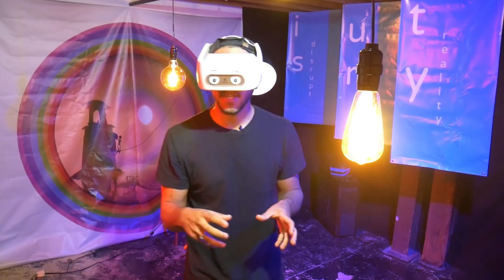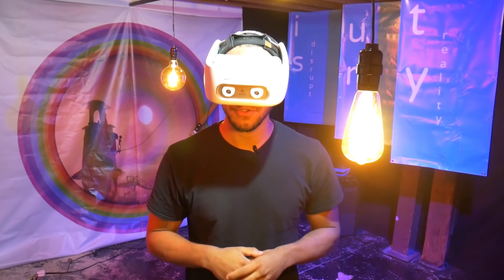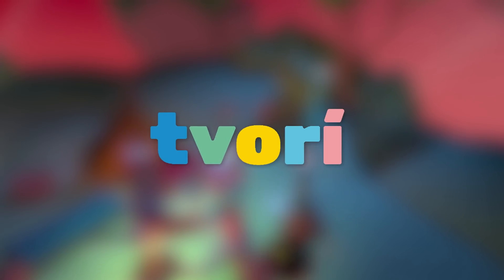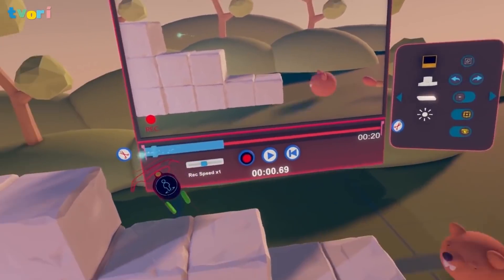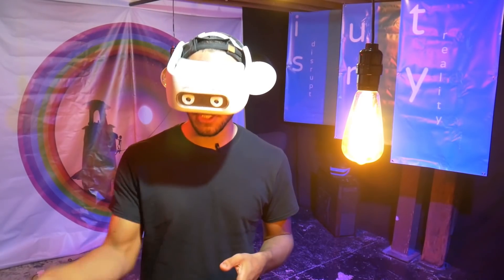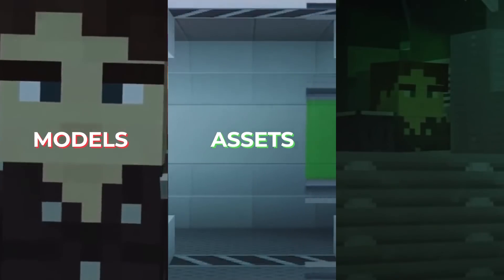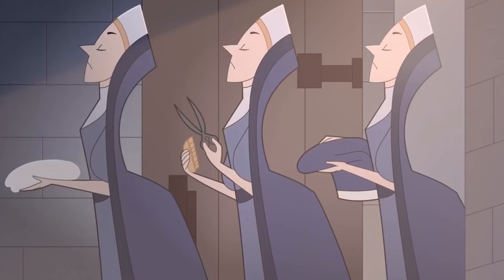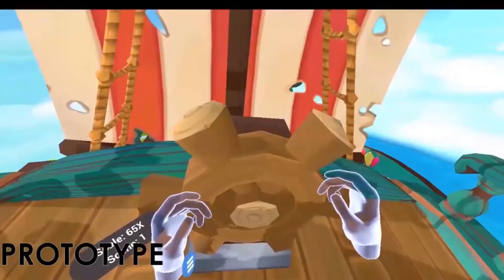Create Pixar Films in VR!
►Like on Facebook!